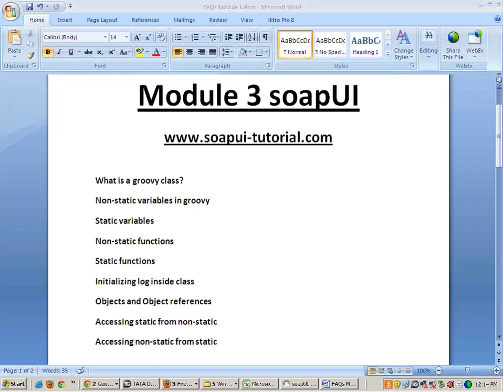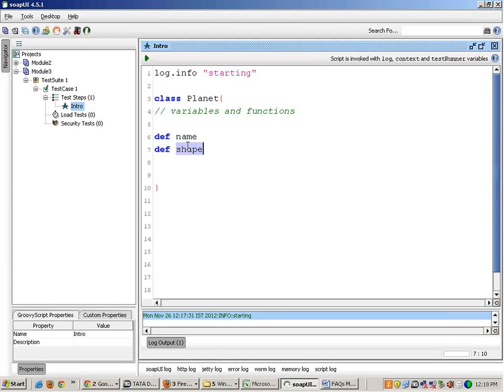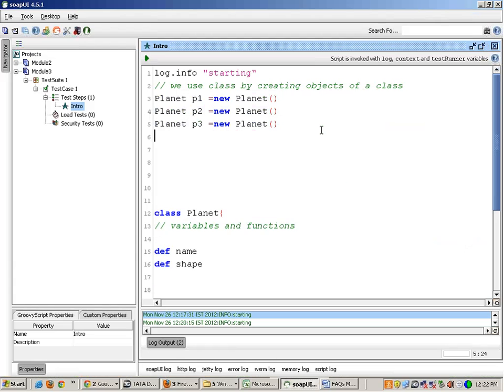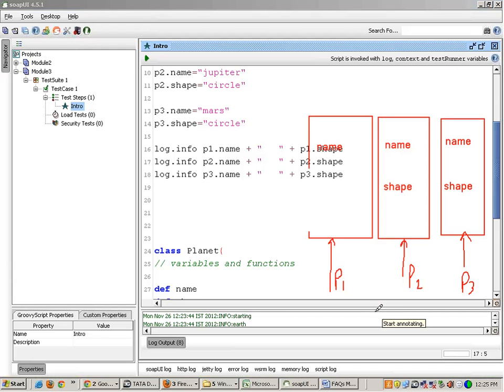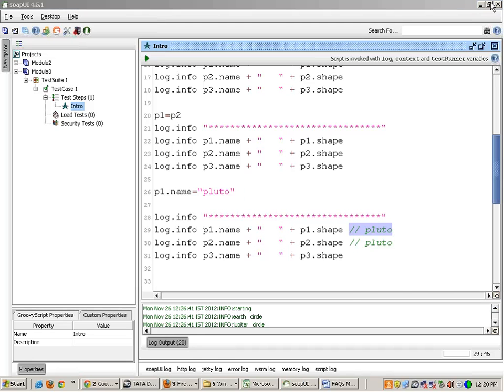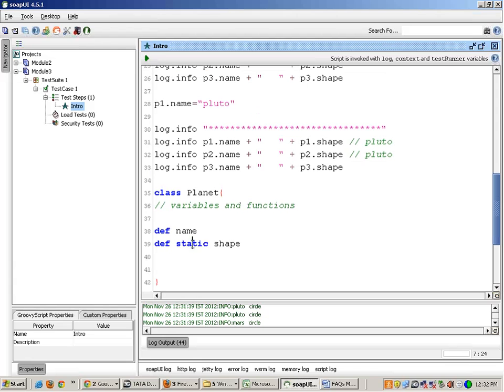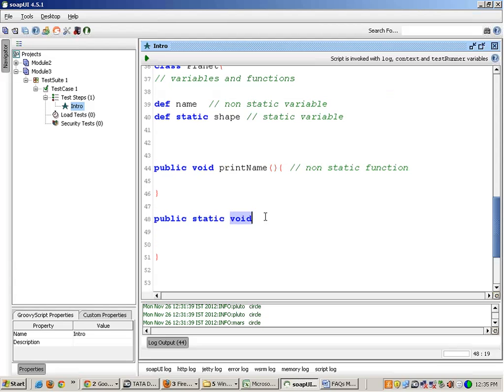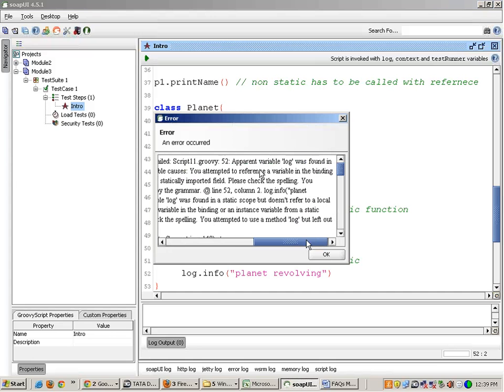Soapui Tutorial - Training Class video 3 -Groovy Scripting Part 1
SOAPUI tutorial,
SOAPUI tutorial video,
REST Protocol,
SOAP Protocol,
SOAPUI PRO,
MockServices,
junit,
Groovy scripting,
roovy.sql.Sql package,
Groovy database connection,
GroovyRowResult class,
XmlHolder class,
Parse Response ,
testRunner Variable,
soapui logging,
WsdlTestRunContext ,
Properties at Different Level (TestCase, TestSuite, Project, Global),
Property Expansion,
Properties test step,
API Testing,
Query parameters,
Template parameters,
Header parameters,
Matrix parameters,
Plain parameters,
XQuery Assertion,
SOAPUI Training